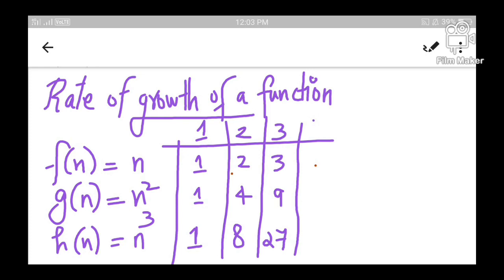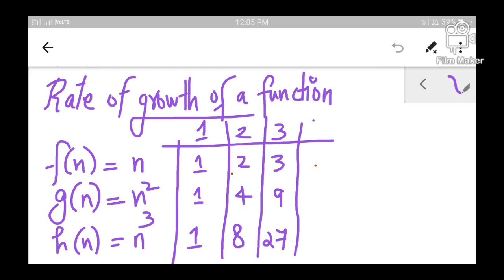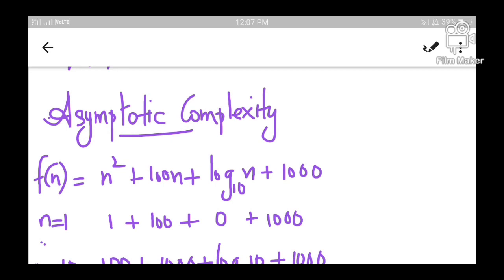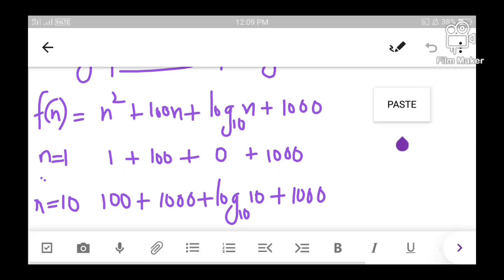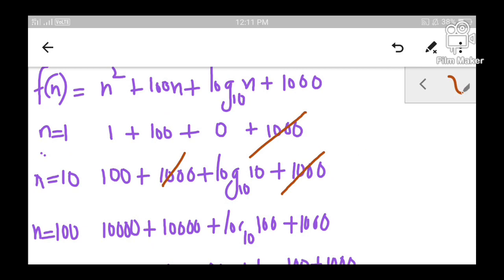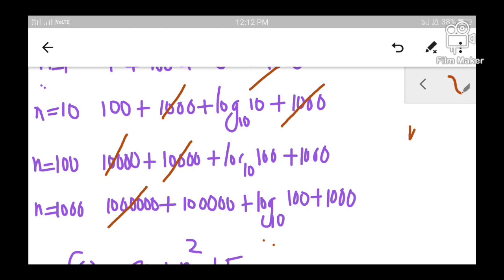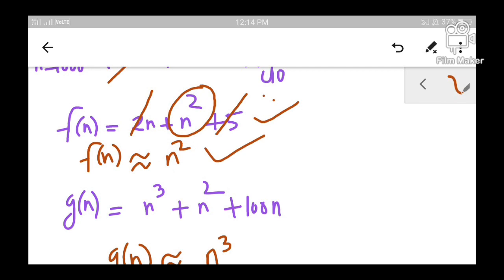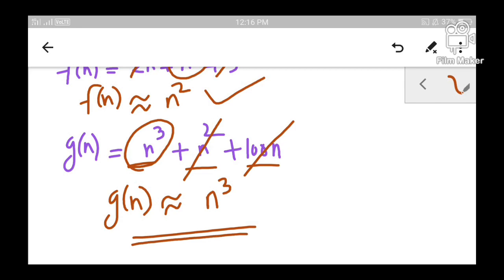Asymptotic Complexity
What is Asymptotic Complexity
How can it be computed